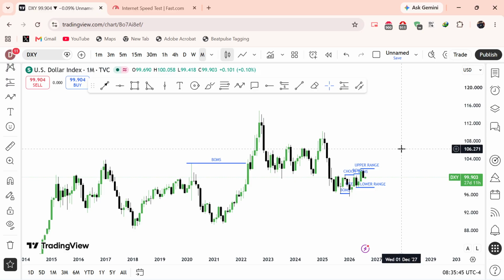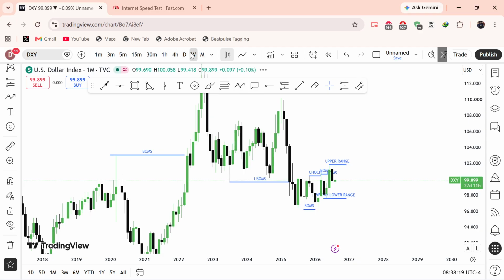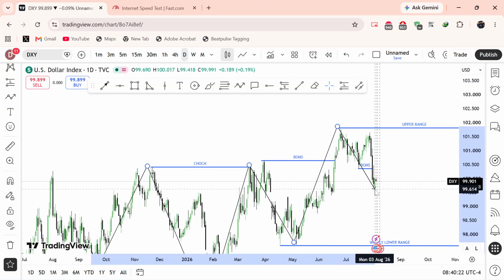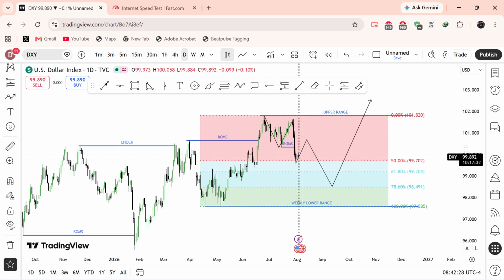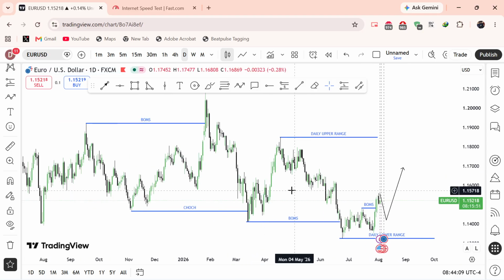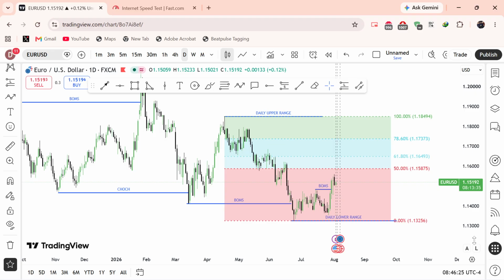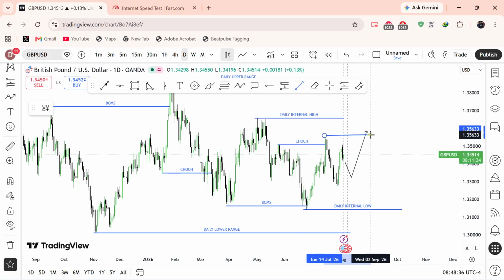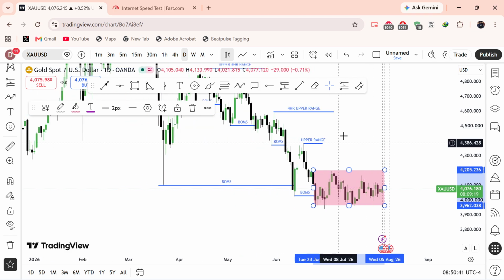NFP Week Trading Plan | DXY, EURUSD, GBPUSD & GOLD Outlook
In this video, I break down my trading plan for NFP week, covering DXY, EURUSD (EU), GBPUSD (GU), and GOLD using a top-down analysis approach.

We dive into the higher timeframe structure, identify key zones, discuss directional bias, and highlight the potential setups I'll be watching before the Non-Farm Payrolls (NFP) release.

Preparation is the best defense against market volatility, and this analysis is designed to help you approach the week with confidence and discipline rather than emotion.